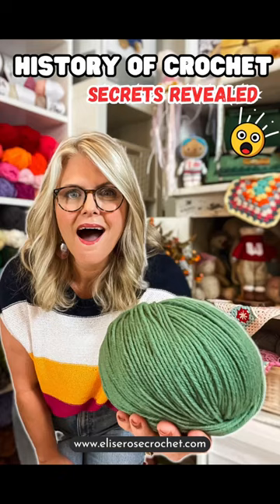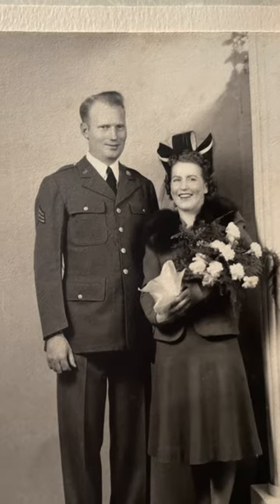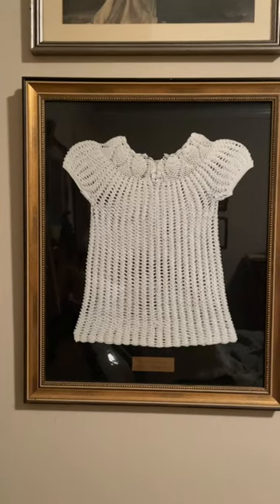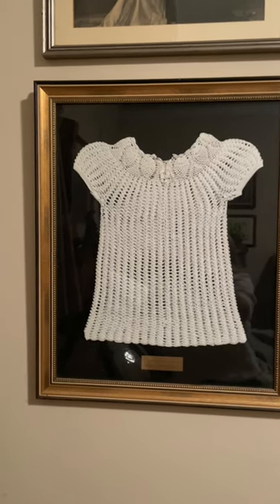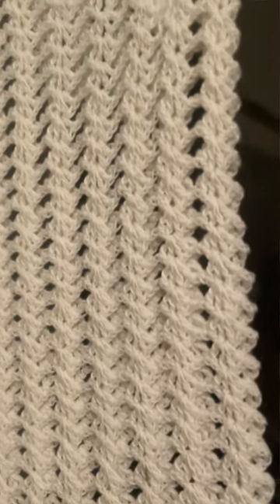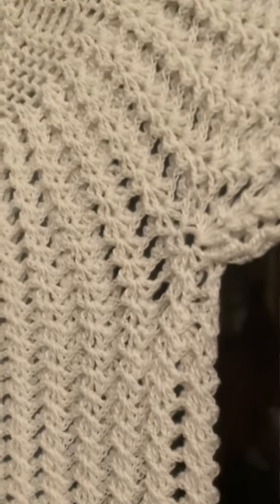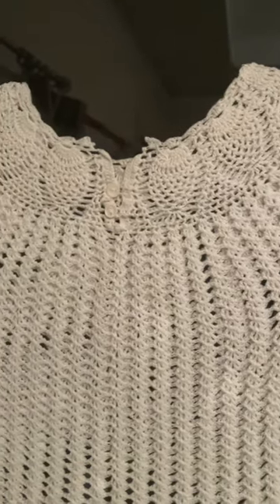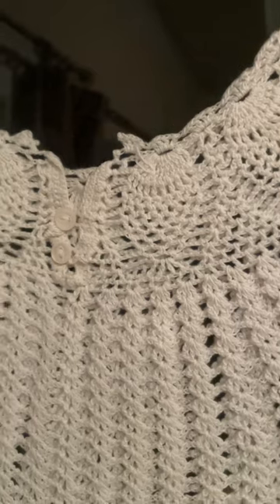1949 Vintage Crocheted Baby Gown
I recently did a video about the History of Crochet and I mentioned a baptismal gown that my grandmother crocheted for my mom back in 1949. I forgot to share a photo of it in that video and many of you asked to see it so here it is.